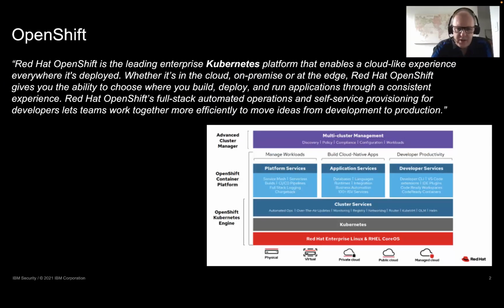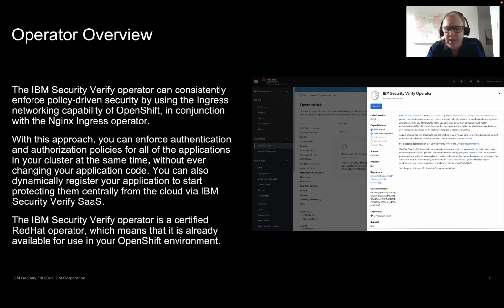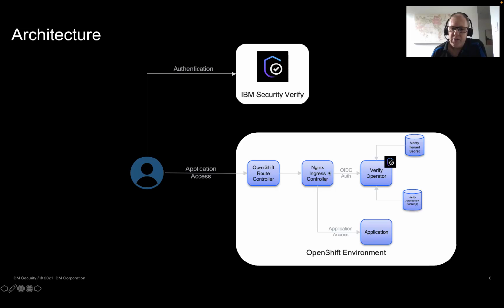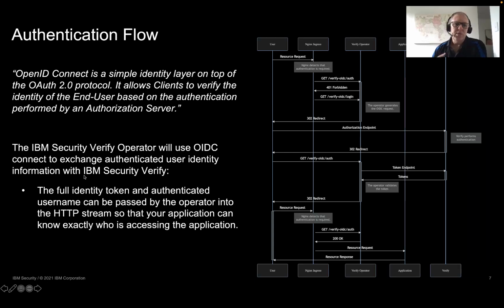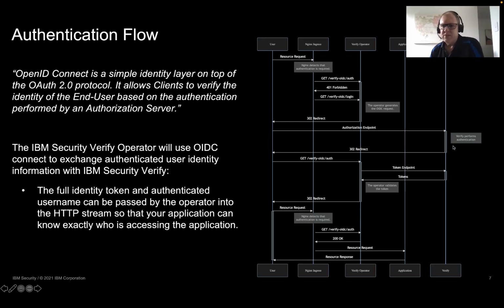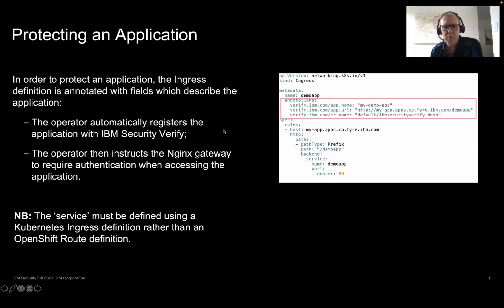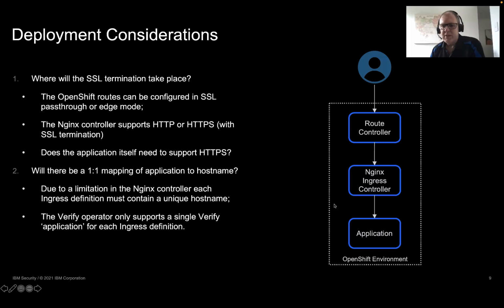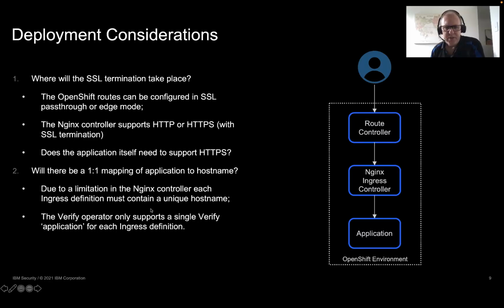IBM Security Verify Operator Introduction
This video provides an overview of IBM Security Verify SaaS and the OpenShift Operator to simplify how to protect applications. The Verify SaaS Operator provides a "shift left" value when developing applications and using a cloud based Identity and Access Management (IAM) platform to secure applications.